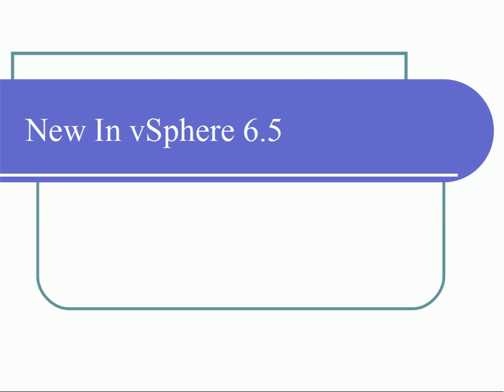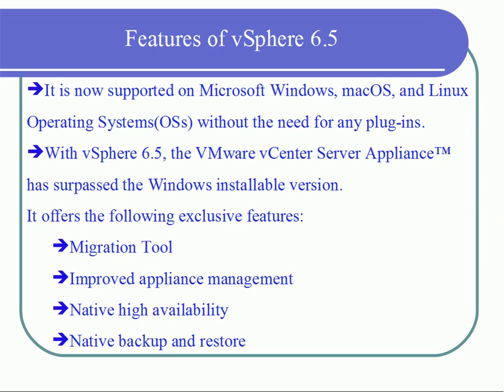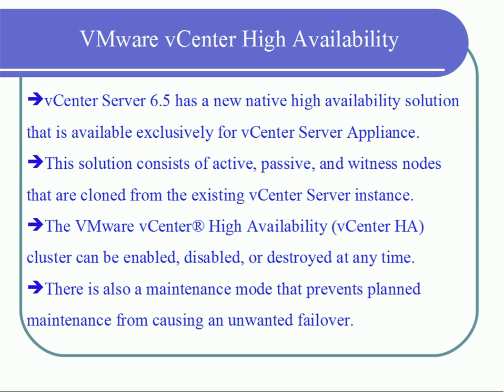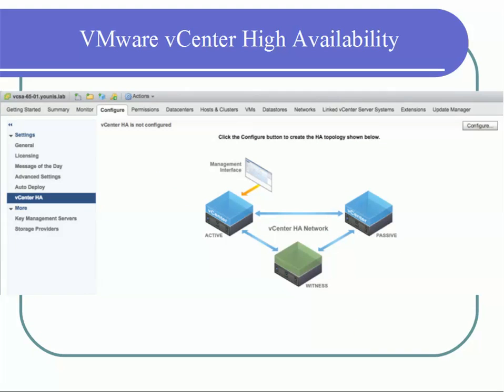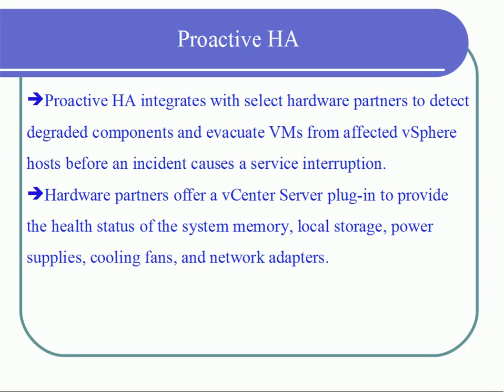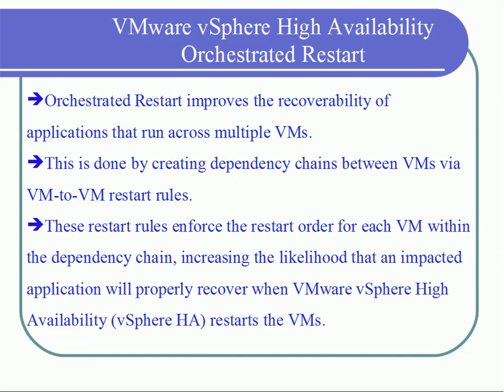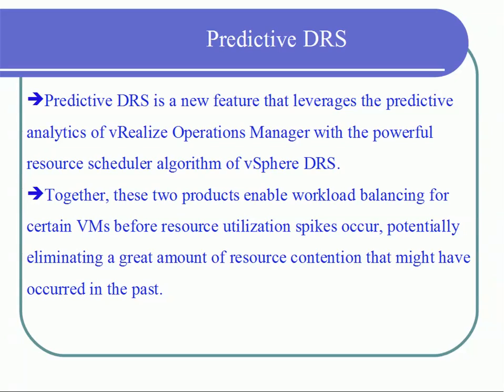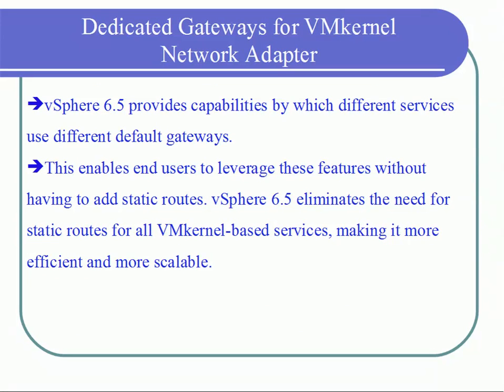VMware vSphere 6.5 Features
New Features of VMware vSphere 6.5